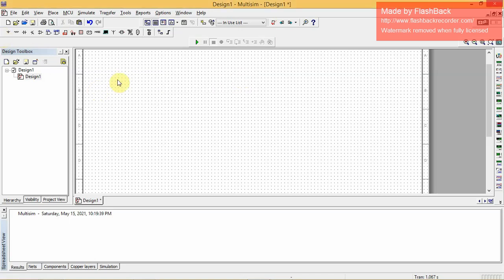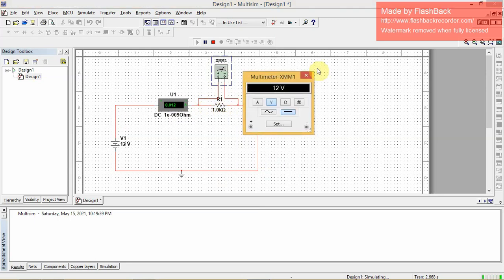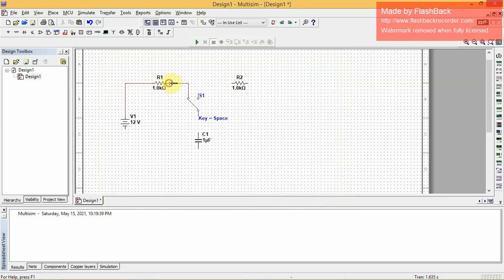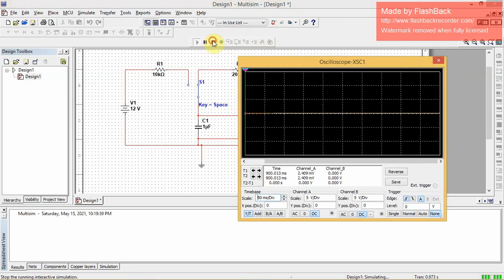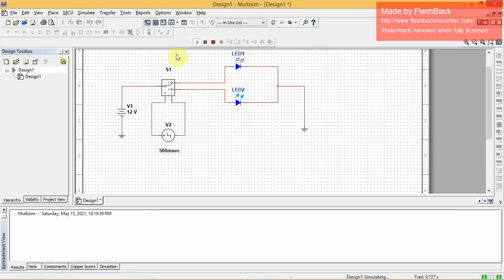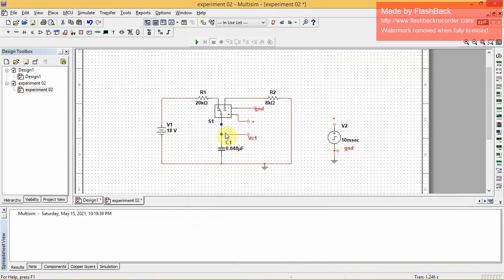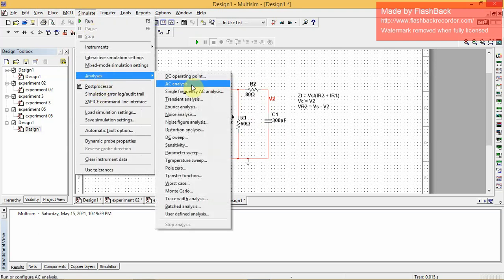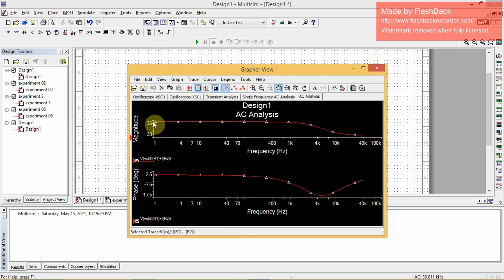circuit analysis using multisim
Multisim basics, transient analysis, frequency response